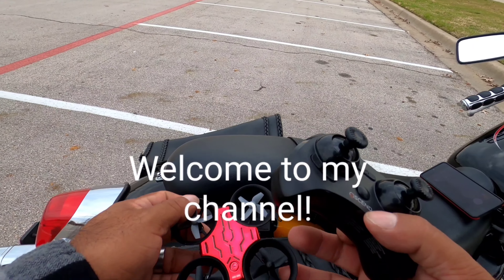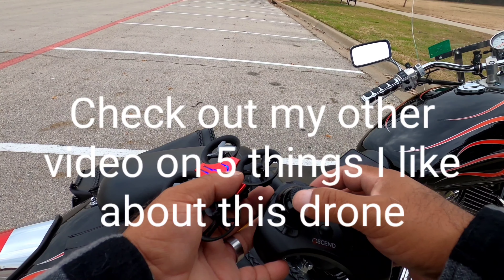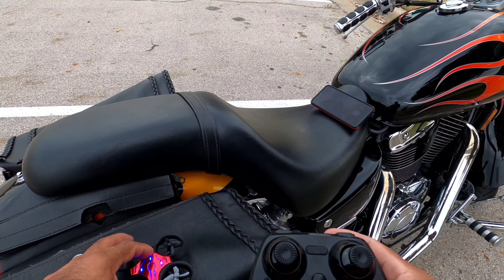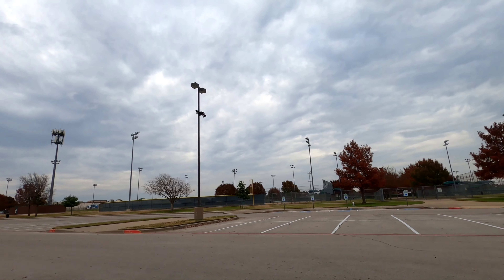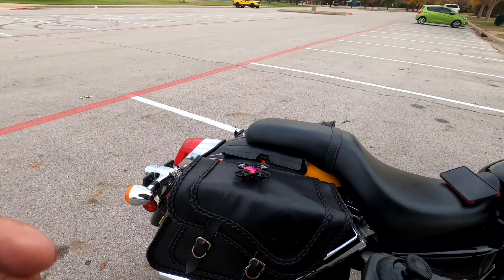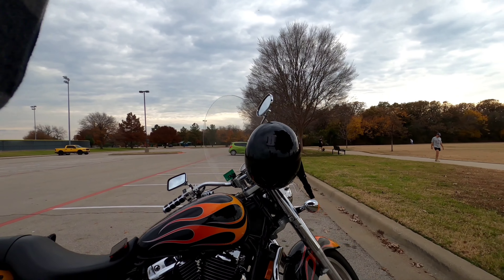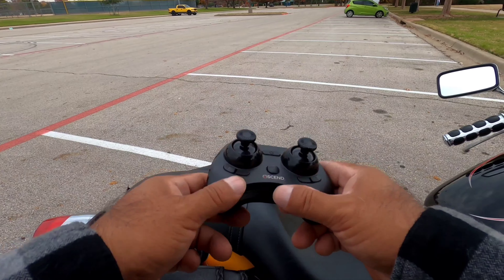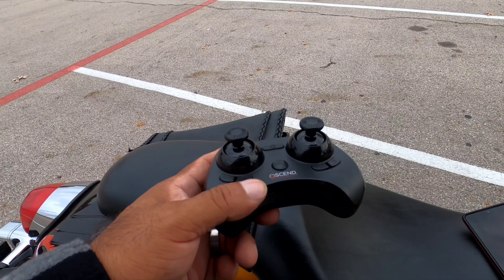Ascend Aeronautics ASC-950 fan drone with hand gesture review 2022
A small introduction to the Ascend Aeronautics ASC-950 drone. Easy to fly and operate. I do recommend buying at a best price. It is a beginner drone. Leave comments because I do respond.